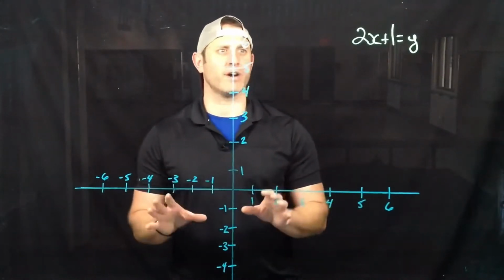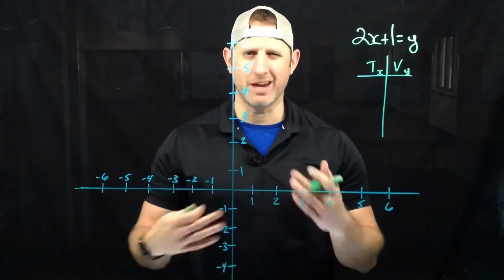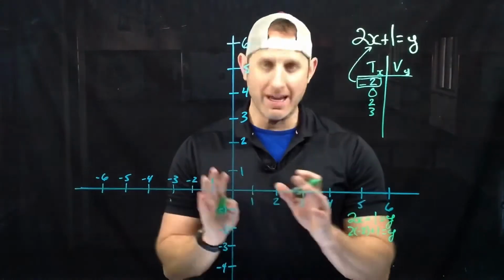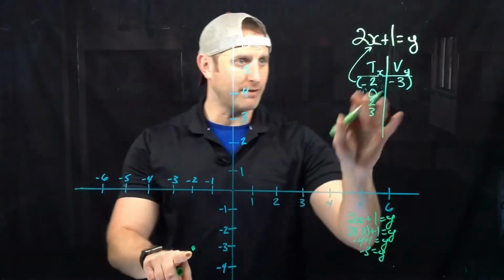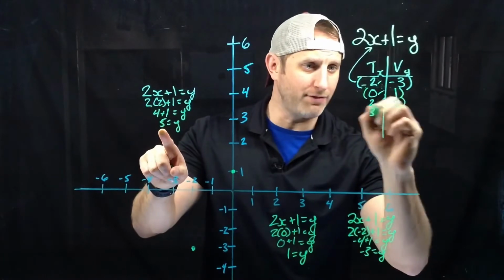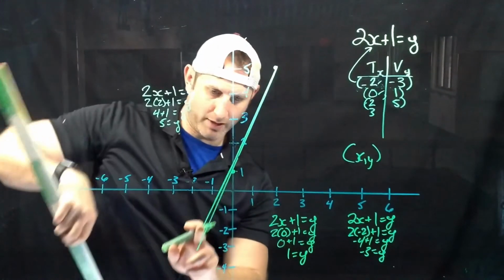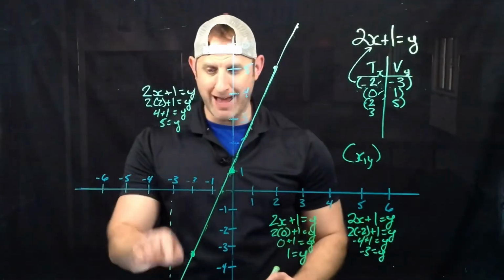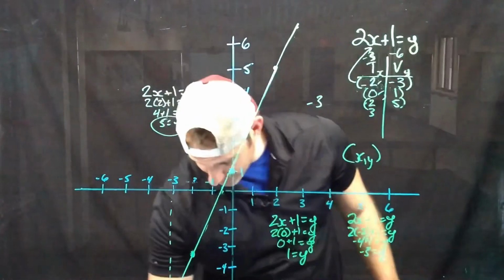Graphing linear algebra. Solving x,y coordinates based on pattern rules.